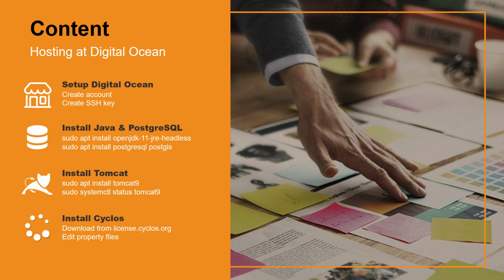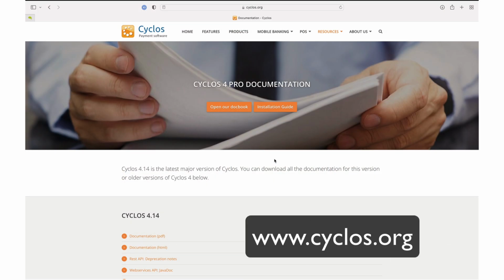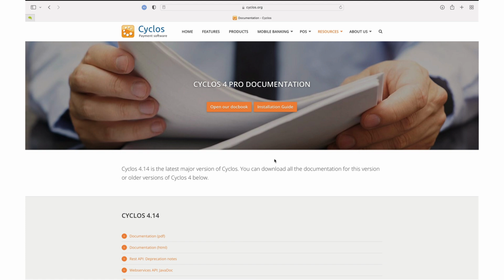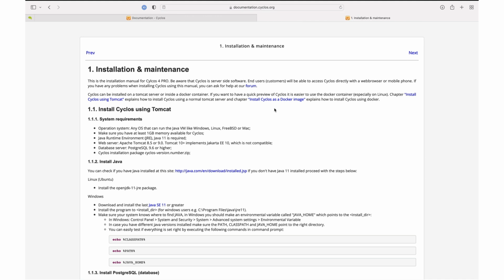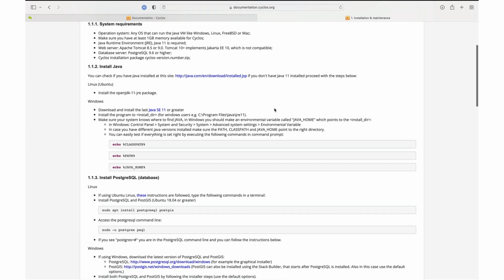1 - Hosting at Digital Ocean - Introduction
In this course we explain how to install and host Cyclos on Digital Ocean